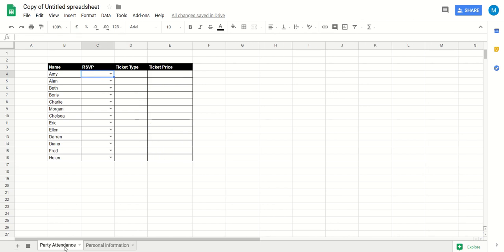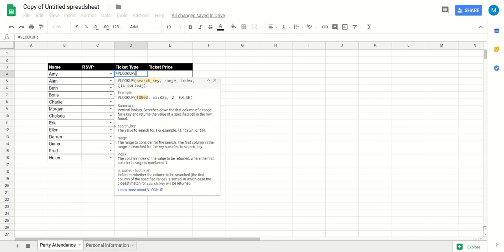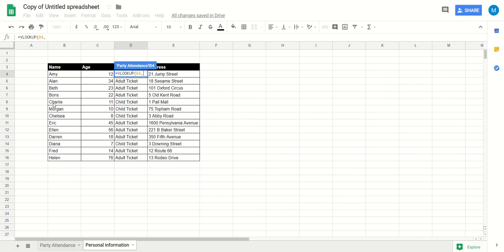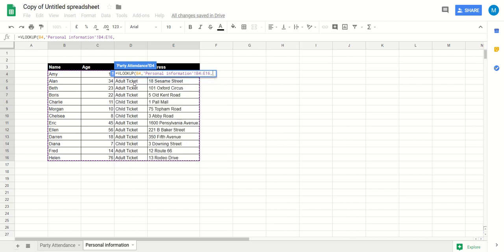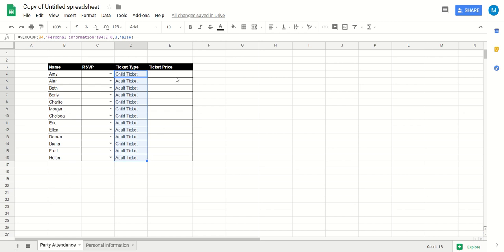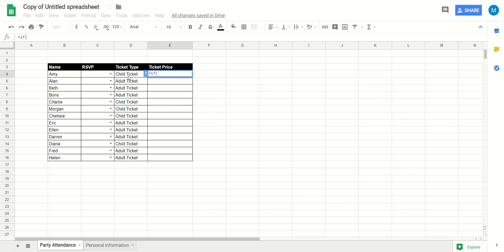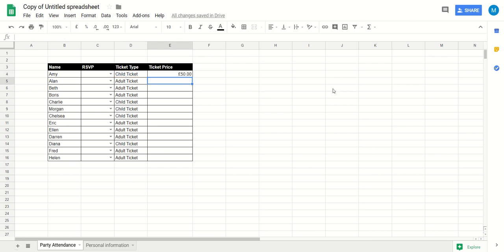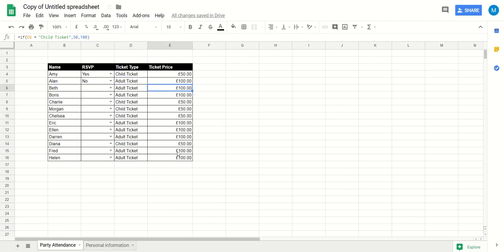Party Planning Video 2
Step by step instructions designed at teaching students how to set up a complex spreadsheet which uses VLOOKUP